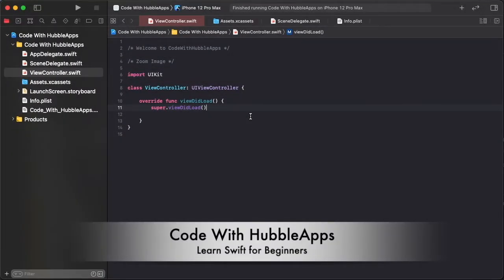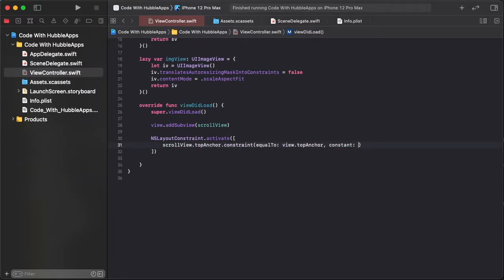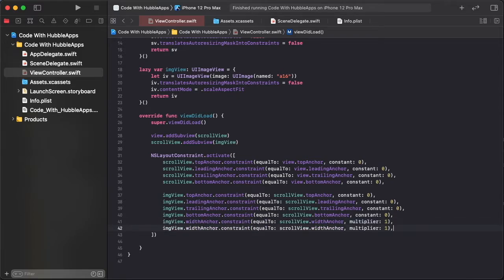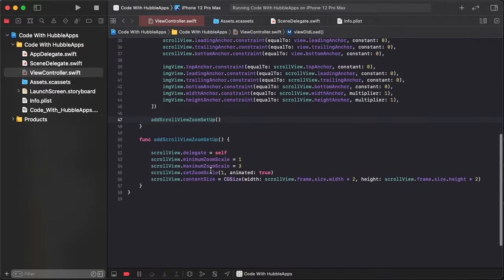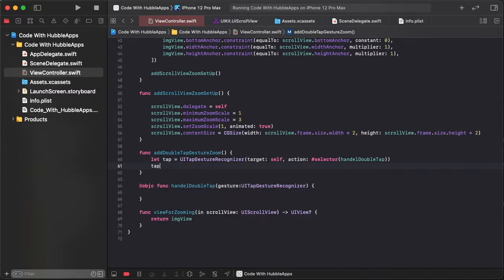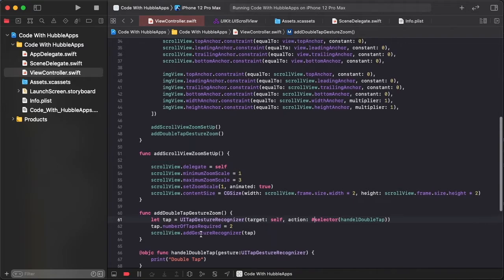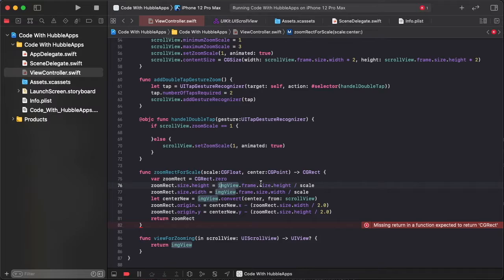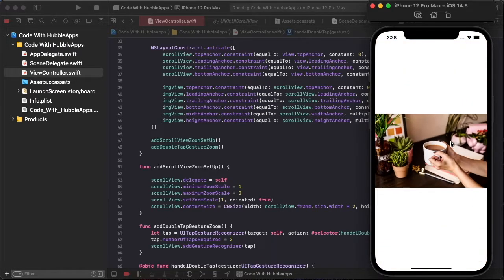79. Zoom Image - Learn Swift For Beginners